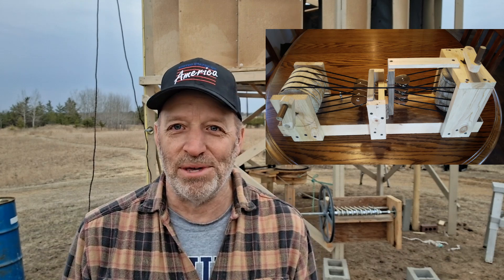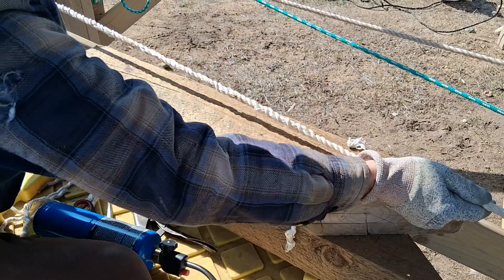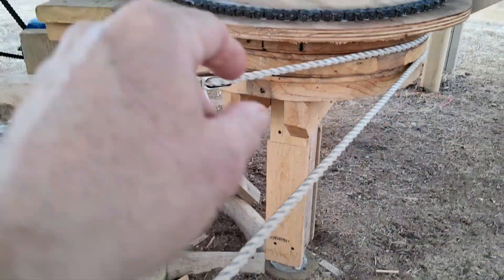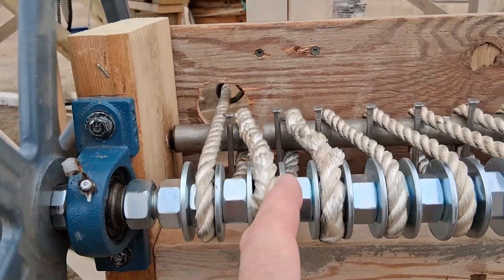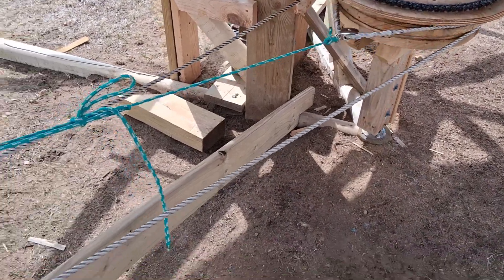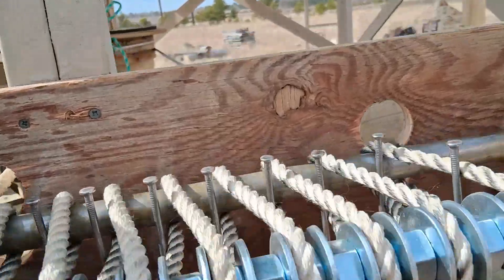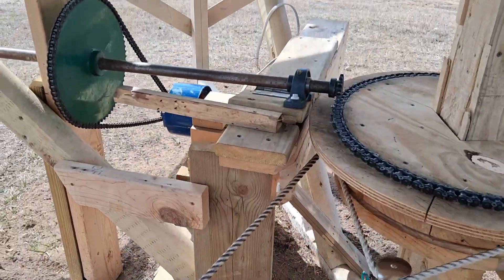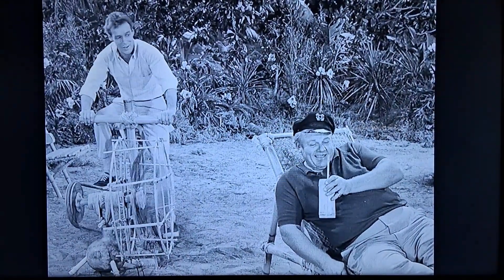Gilligan's Island, primitive technology that works.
Testing out a rope drive transmission for wind turbine.  Multi wraps to give good traction to the output shaft, to prevent slippage.